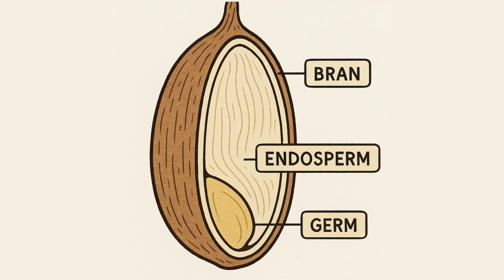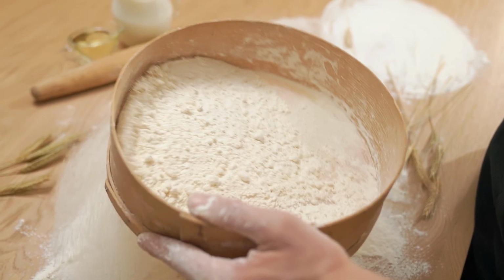The Complete Guide to Cooking Grains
🌾 Grains may seem simple, but how they cook — and how they should be handled — depends on what’s happening inside.

In this lesson, you’ll learn what chefs pay attention to when working with grains, including how their structure affects texture, absorption, and final results.

This understanding is what allows you to cook grains properly instead of relying on guesswork.

This is part of The Better Cook Academy — where you learn how ingredients behave, and how to cook with intention.

🔥 Want to become a better cook — not just follow recipes?

On this channel, I break down the fundamentals, techniques, and habits used in professional kitchens — so you can cook with confidence, clarity, and control.

After working in Michelin-starred and World’s 50 Best restaurants across 7 countries, this series is built to help you understand cooking at a deeper level — not just copy it.

📚 This video is part of the Better Cook Academy series.